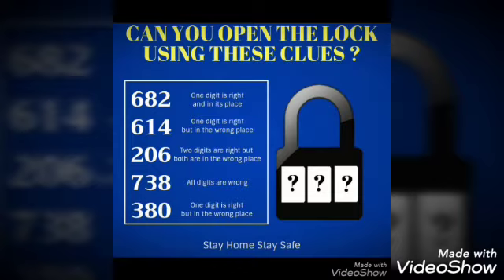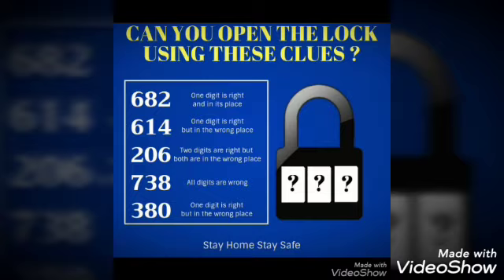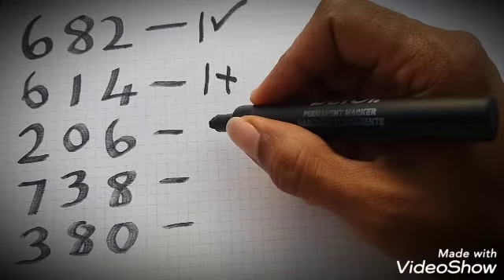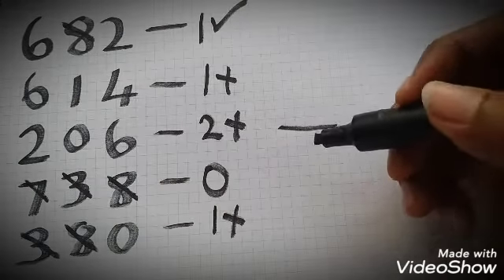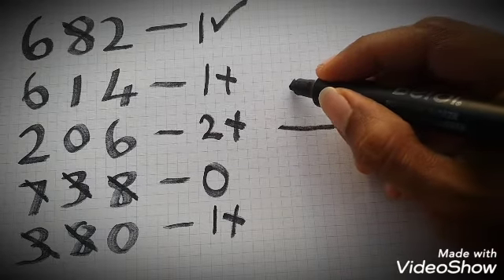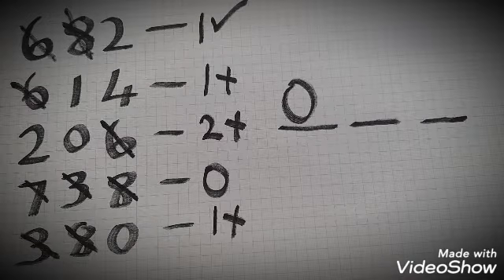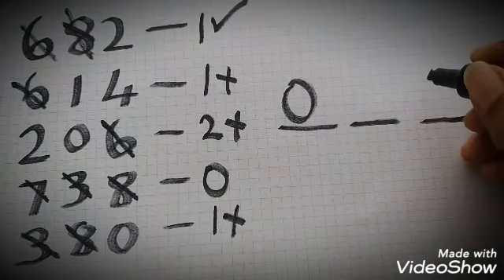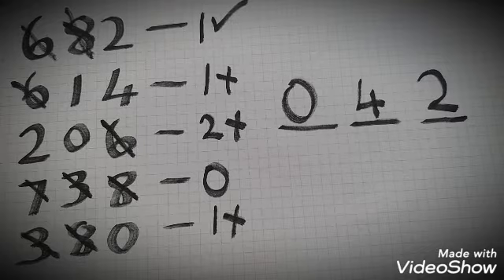Can you Open the lock using only the given clues